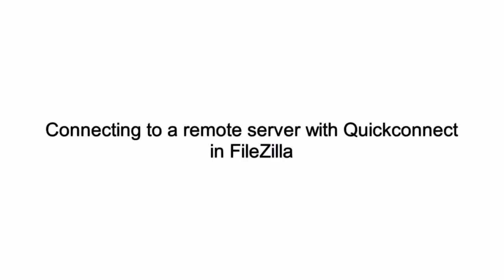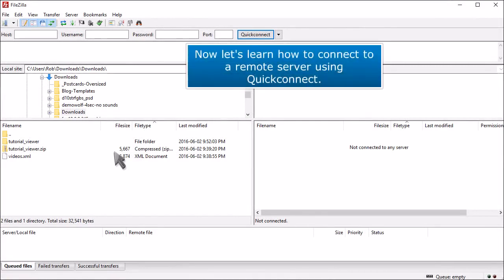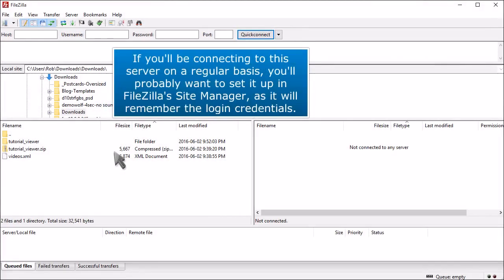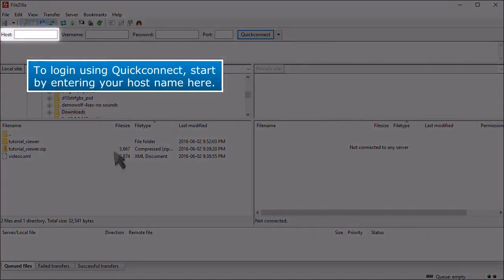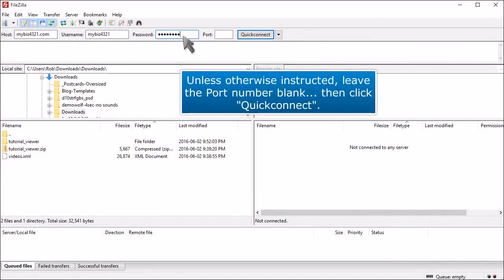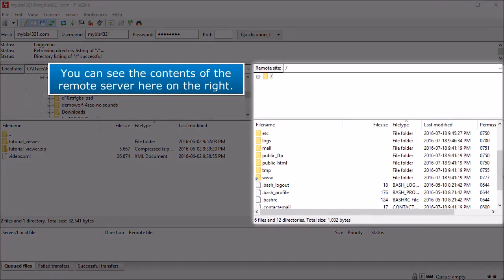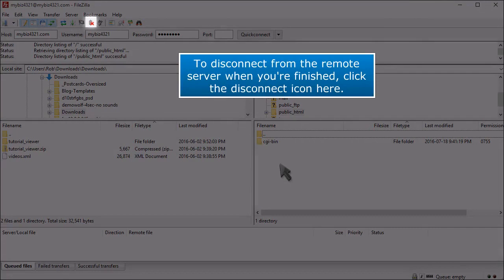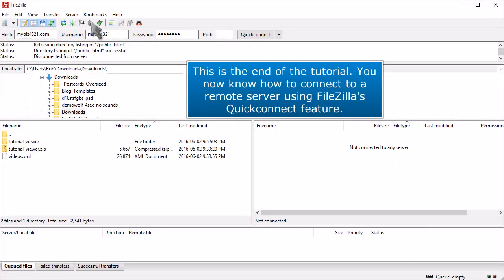FTP: How to Connect to a Remote Server With Quickconnect in FileZilla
In this HostPapa tutorial, we show you how to connect to a remote server with Quickconnect in FileZilla.

FileZilla is a powerful and free software for transferring files over the Internet. This tutorial assumes you’ve already had FileZilla running on your computer and are connected to a remote server.